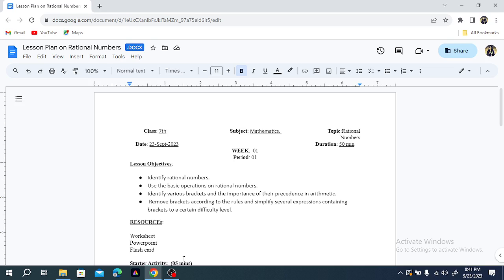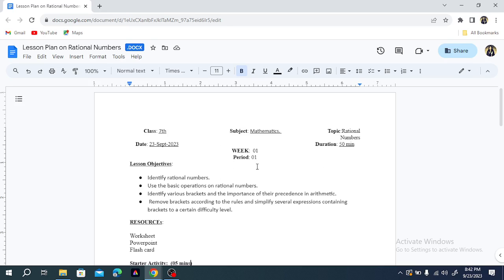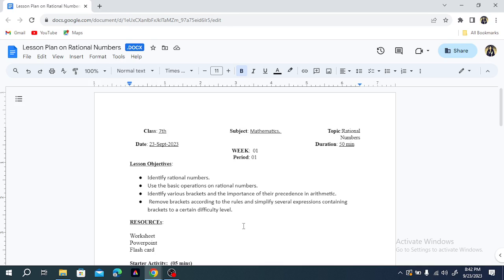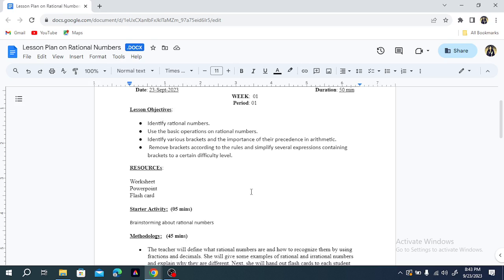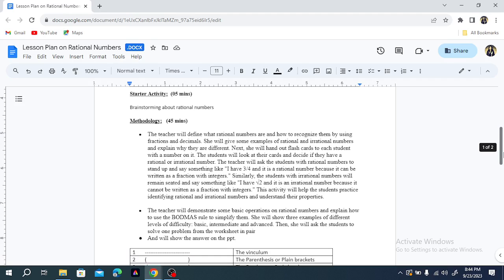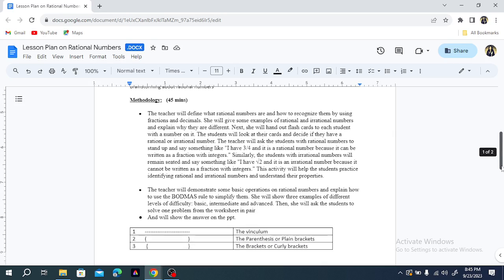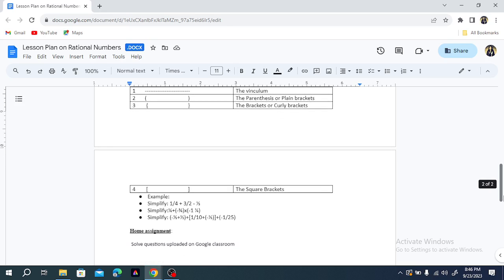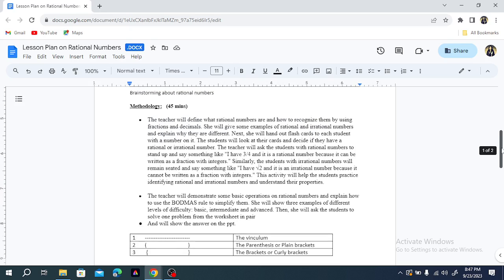Math Lesson Plan || Lesson plan on Rational Numbers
Math Lesson Plan